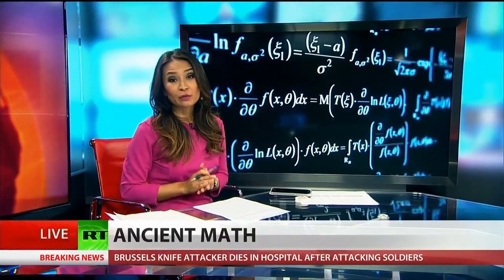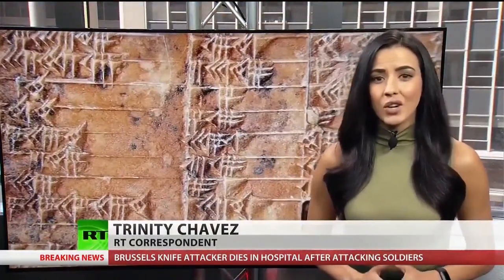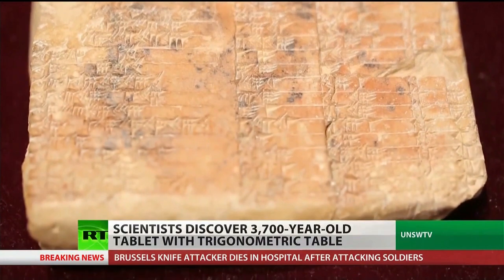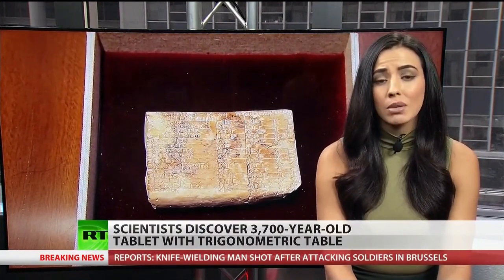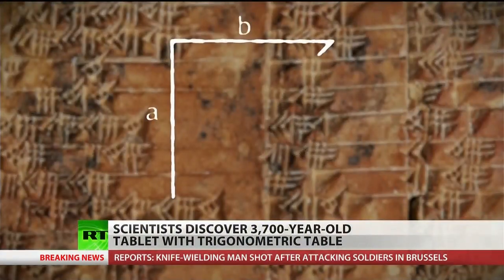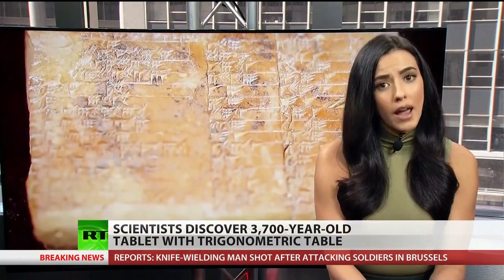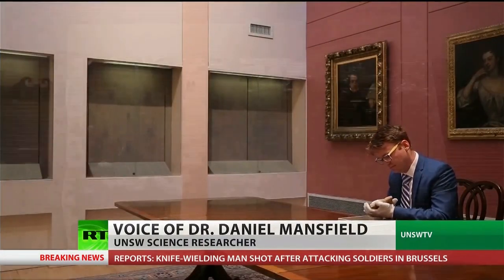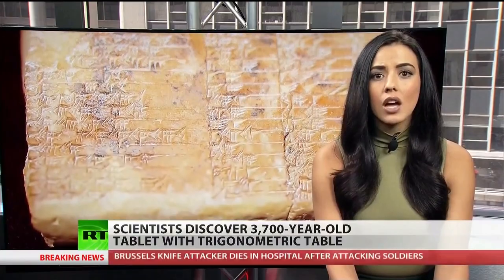Babylon Base 60: Ancient math was better than ours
Scientists have discovered the purpose of a 3,700-year-old Babylonian tablet. It is a trigonometric table, “so unfamiliar and advanced that in some respects it is superior even to modern trigonometry.” It also throws the origins of trigonometry into dispute.

What is the true role and meaning of Plimpton 322, the most famous mathematical clay tablet from Old Babylonian times? In this video Daniel and Norman explain their new theory: that Plimpton 322 was actually the world's first trigonometric table, but this was a ratio-based trigonometry, not an angle-based trigonometry. Remarkably, this table is also the world's only exact trigonometry table; all subsequent tables have been approximate. To understand why, we need to understand how the OB scribes thought about triangles as half of a rectangle consisting of a short side, a long side and a diagonal. Ratios in such a triangle were based around their notion of ukullu, which they shared with the ancient Egyptians, who called it seqed. P322 turns out to exactly all someone to look up an exact integral triangle from a single ratio of sides, and then to deduce other ratios: crucially without invoking a square root calculation. The paper on which this video is based has been published in Historia Mathematica The title is "Plimpton 322 is Babylonian exact sexagesimal trigonometry" and it is by Daniel Mansfield and N J Wildberger from the School of Mathematics and Statistics, Faculty of Science, UNSW Sydney.